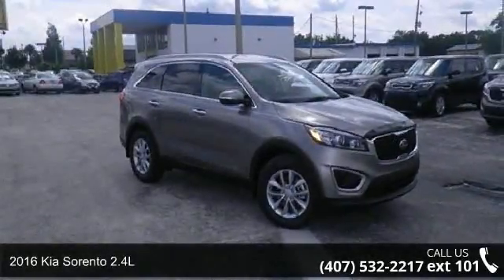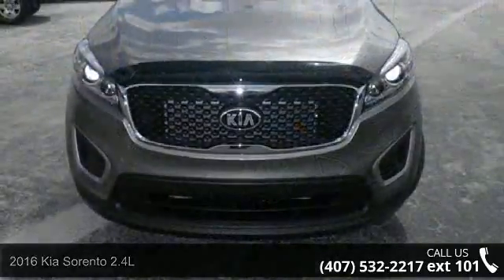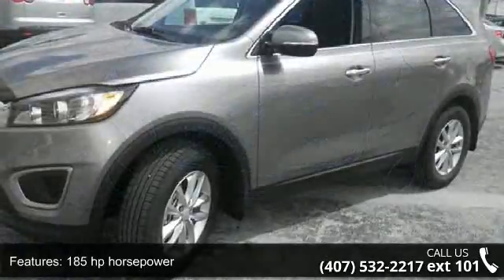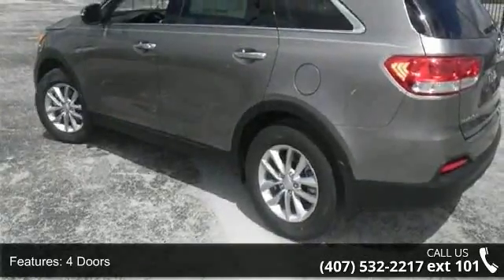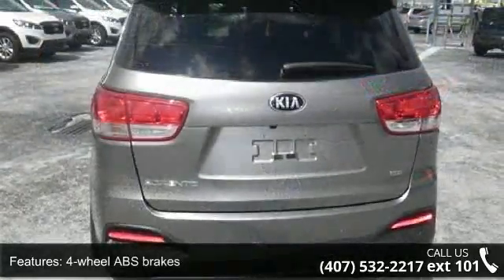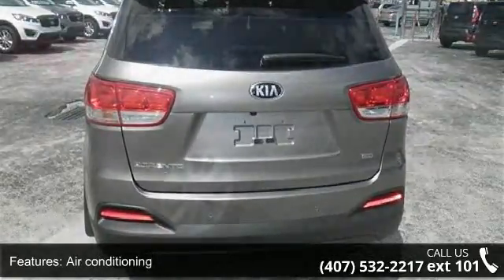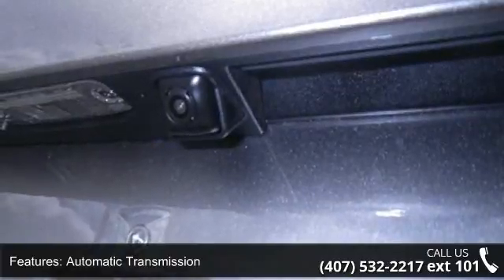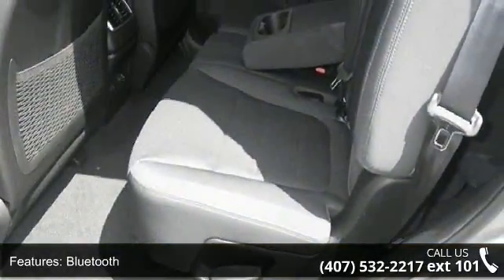2016 Kia Sorento 2.4L - Orlando KIA West - Orlando, FL 32808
2016 Kia Sorento 2.4L Condition: New Mileage: 12 Transmission: Automatic 6-Speed Exterior Color: Titanium Silver Interior Color: Black Doors: 4 Stock: 0KT16081 Cylinders: 4